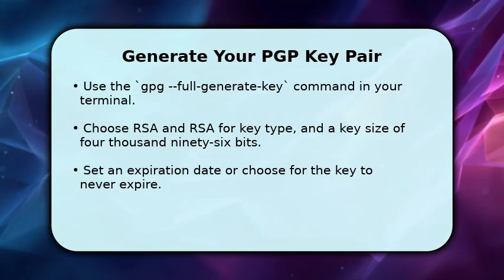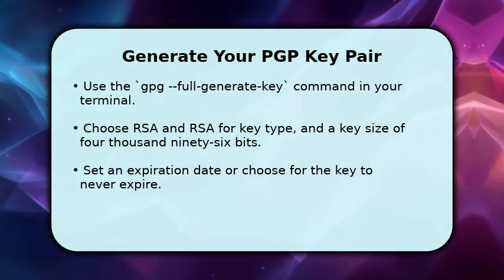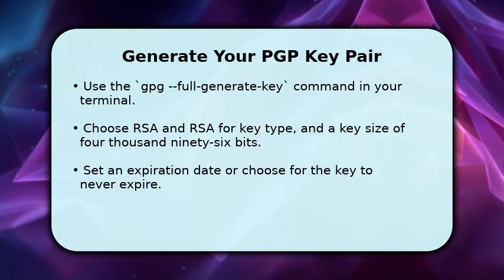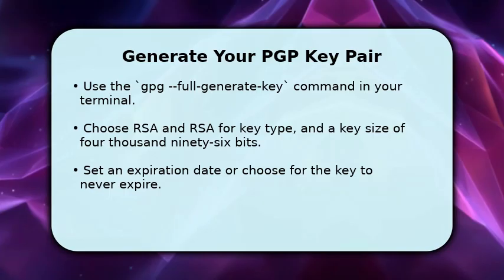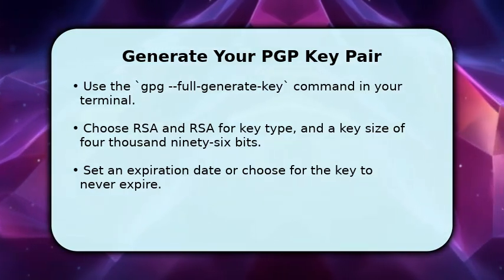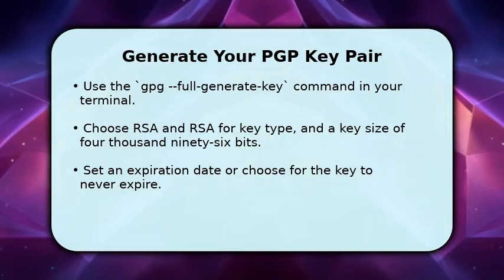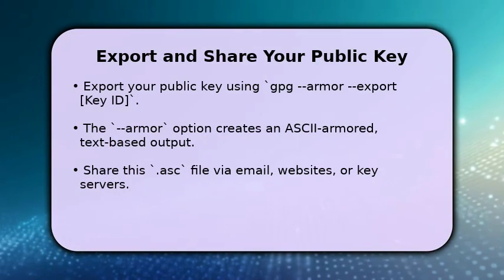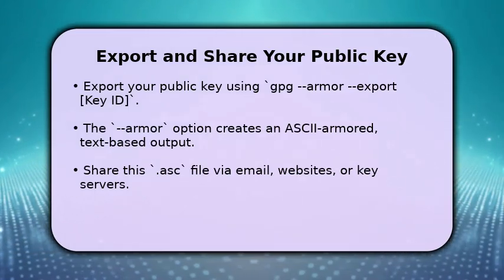How to Create PGP Public Key (Updated)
▸ (t) Learn how to create a PGP public key in this updated tutorial. PGP stands for Pretty Good Privacy, and it's a widely used encryption method. In this video, we'll walk you through the steps to generate a new PGP public key and explain its importance in secure communication. By the end of this tutorial, you'll be able to create your own PGP public key and start using it to protect your online identity.